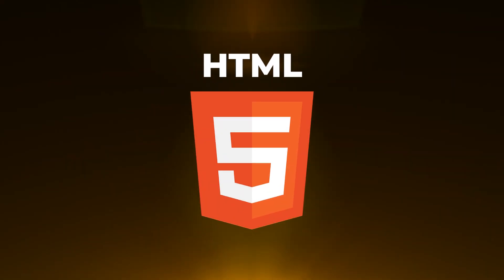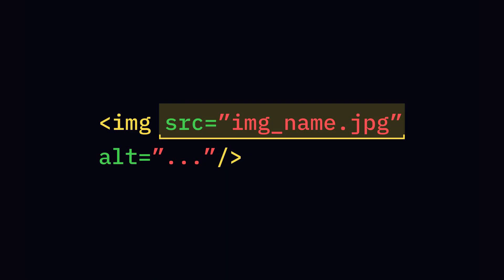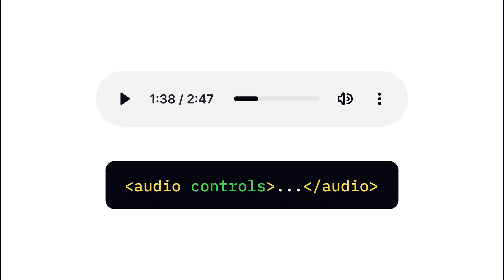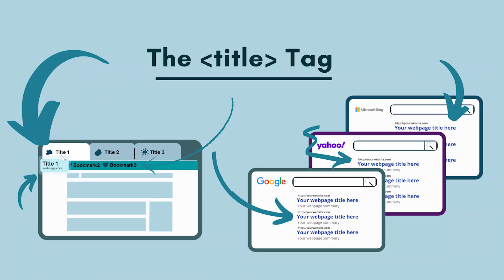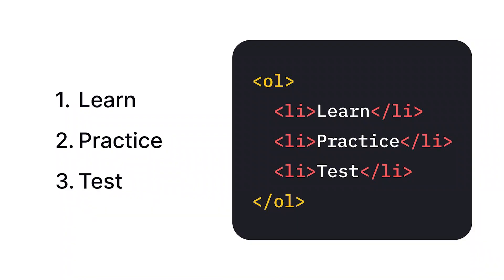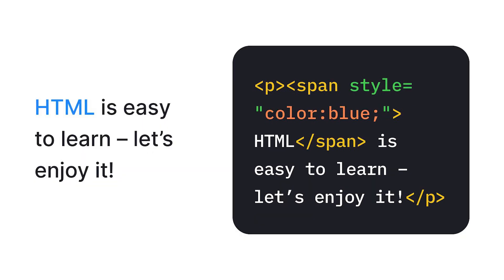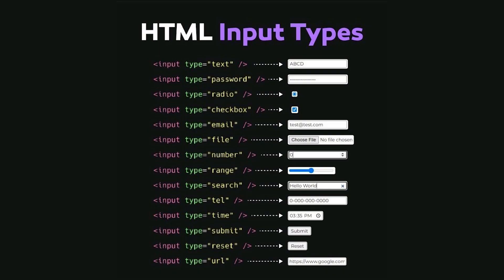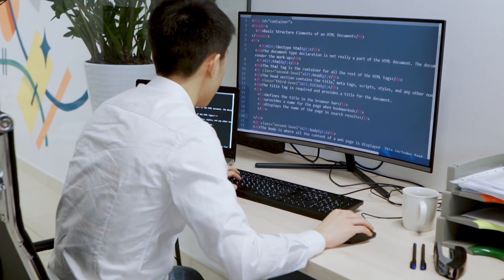HTML in 3 minutes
🚀 HTML Essentials: Your Complete Beginner's Guide to Web Development! 🌐

Unlock the secrets of web development with this ultimate crash course in HTML! Whether you're a complete beginner or looking to refresh your skills, this video is your gateway to understanding the building blocks of every website on the internet.

�learning What You'll Learn:
- What is HTML and why it matters
- The complete history of web markup
- How to create your first webpage
- Understanding HTML tags, lists, and containers
- Mastering form elements and input types
- Semantic HTML best practices
- How to add styles and JavaScript

🔑 Key Highlights:
- Zero to Hero HTML Tutorial
- Comprehensive 4-minute breakdown
- Simple, easy-to-understand explanations

💡 Perfect for:
- Aspiring web developers
- Students learning coding
- Designers wanting to understand web structure
- Anyone curious about how websites work

🎯 Timestamps:
0:00 - Introduction to HTML
0:11 - HTML History
0:18 - Tag System
1:35 - Lists and Containers
2:00 - Forms and Input Types
3:00 - Semantic HTML
3:12 - Styling and JavaScript
3:22 - Wrap-up and Next Steps

📌 Don't forget to:
👉 COMMENT your biggest takeaway!

Want to dive deeper? Check out our full web development course: [Link to be added]